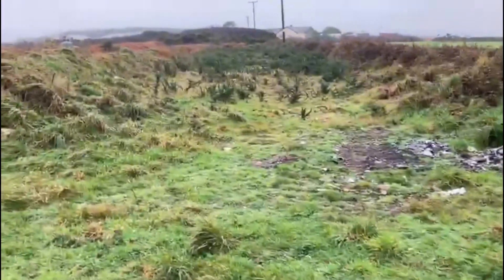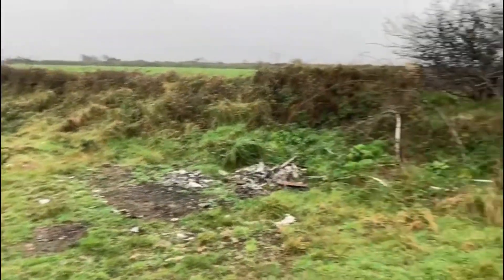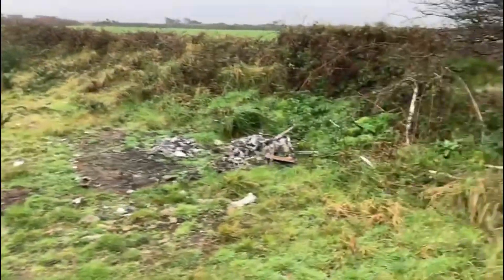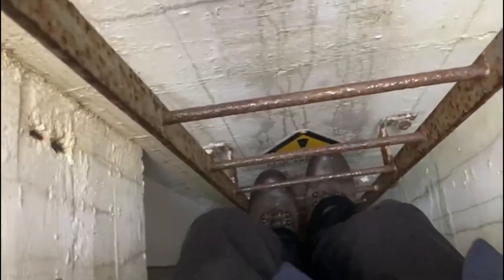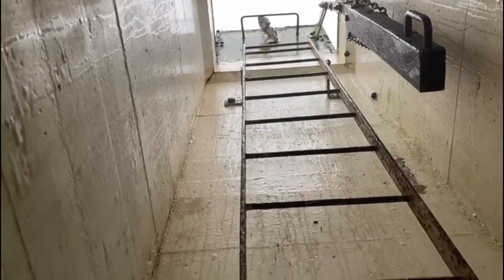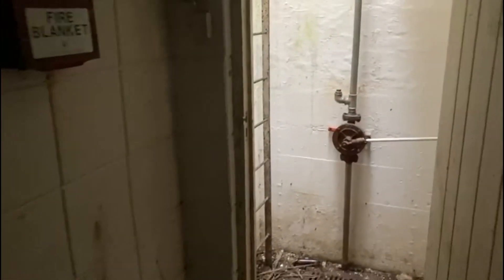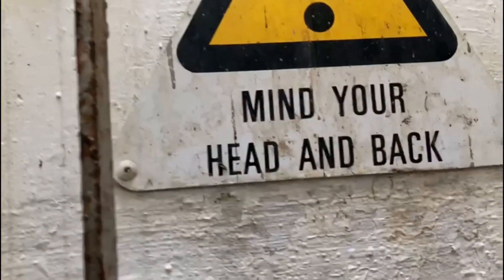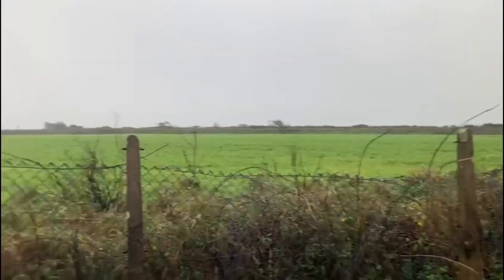Auction House Devon & Cornwall - Former Royal Observation Corps Monitoring Post